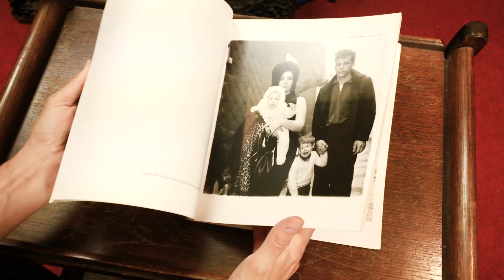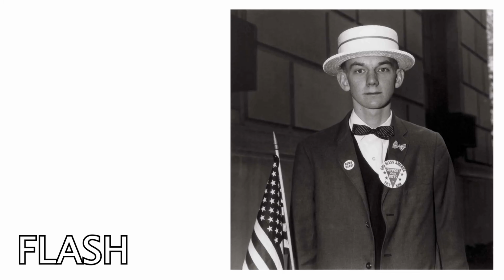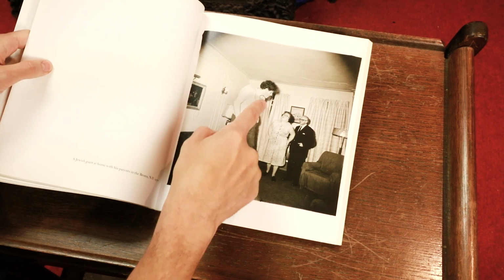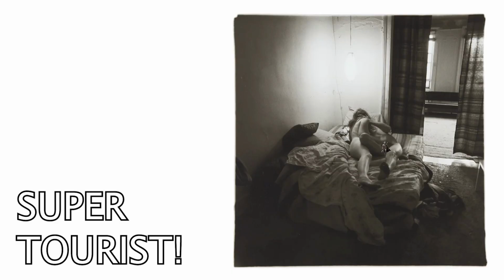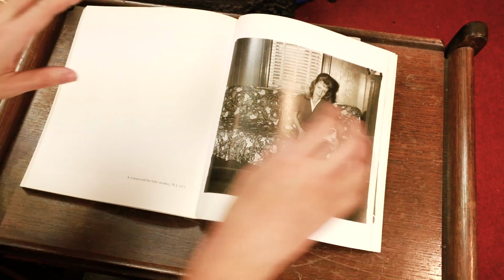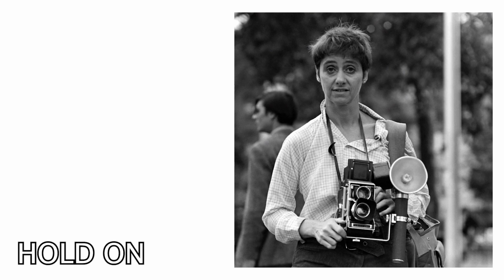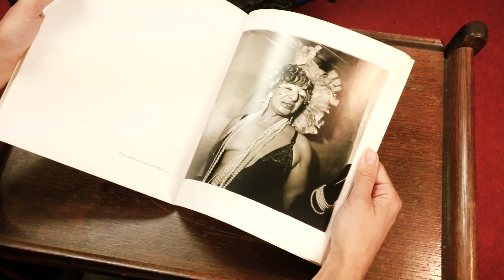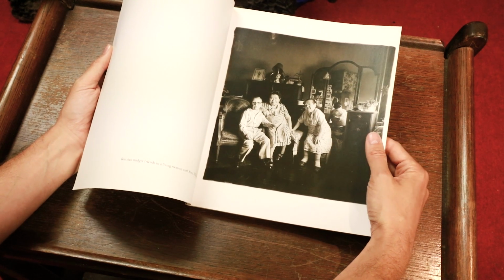Fearless and Iconic: 6 Tips to Emulate Diane Arbus's Photography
In this weeks episode of 'Pictures On My Mind' I talk through 6 things I learned from looking at the amazing work of documentary photographer Diane Arbus when I was a student.

With her camera Diane journeyed into the fringes of everyday life. Her output shooting square medium format b&w photography over a period of only 9 years created an incredible body of work.

She was a massive influence on my photography in six distinct ways, and I go through them one by one in todays episode.

00:00 Introduction
00:10 Tip 1: Hip to be Square
01:54 Tip 2: The Environmental Portrait
02:57 Tip 3: Flash
05:11 Tip 4: Be a Super Tourist
06:17 Tip 5: Photograph Anything
07:44 Tip 6: Hold on